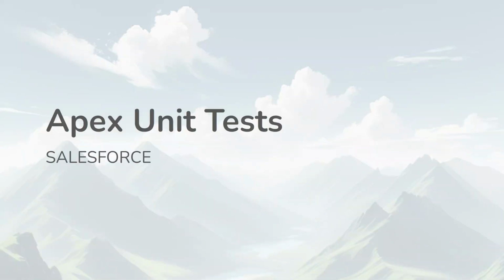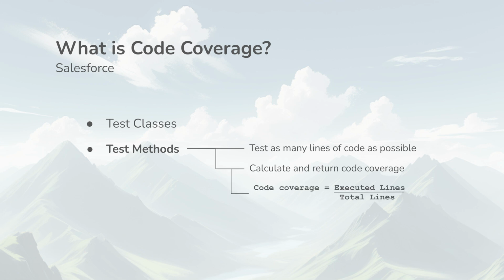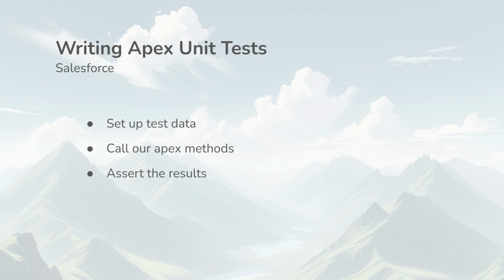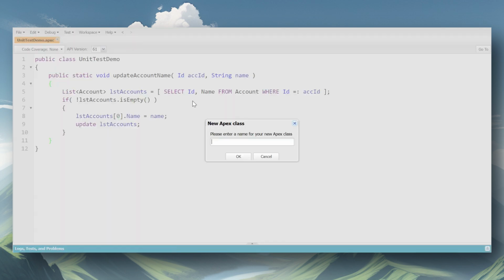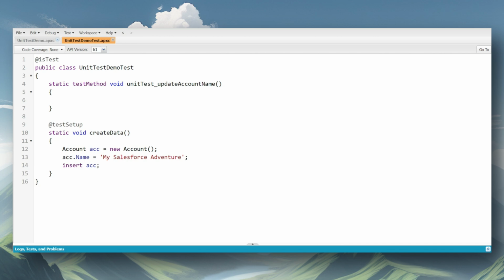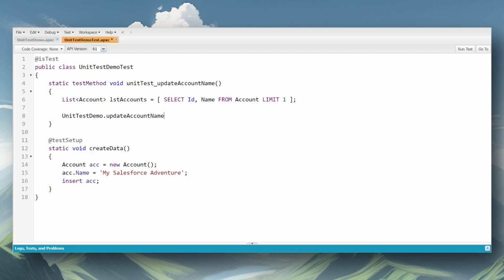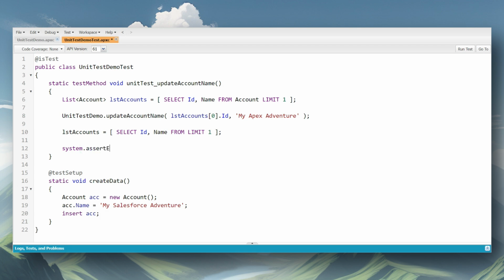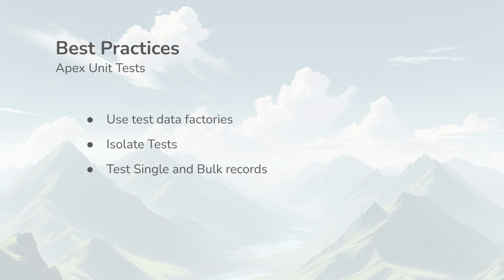Salesforce Apex - Unit Tests | Test Classes | Test Methods | Best practices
What is a unit test or what are the unit tests in Apex Salesforce?
What is a test class or what are the test classes in Salesforce?
What is a test method or what are the test methods in Salesforce?
How to implement test class or test method in Salesforce?
How to execute test class or test method in Salesforce?
How to check test class code coverage in Salesforce or Developer console?
How is the code coverage for test classes is calculated?

KEY MOMENTS -

What are test classes and test methods - 00:28
Uses of apex unit tests - 01:43
Key steps of writing apex unit tests - 02:44
Example of writing a test class, test method and test setup method - 03:32
Executing test methods and checking code coverage - 06:41
Asserting the results using system.assertEquals - 07:26
Best practices - 08:27